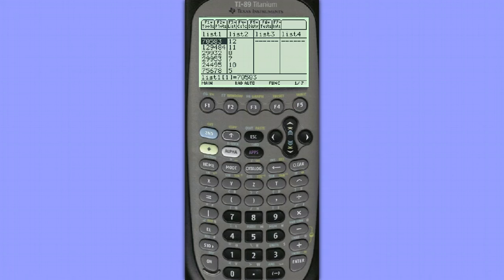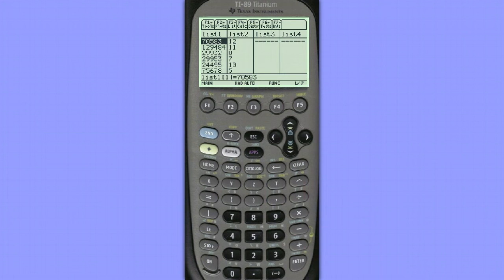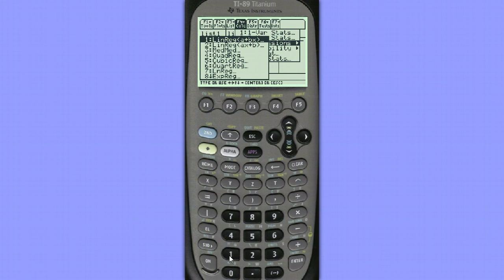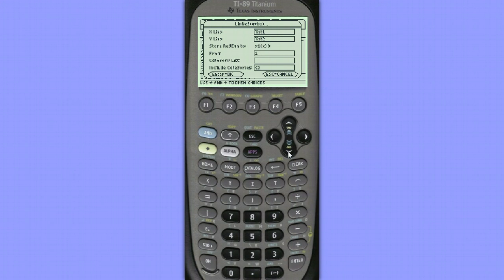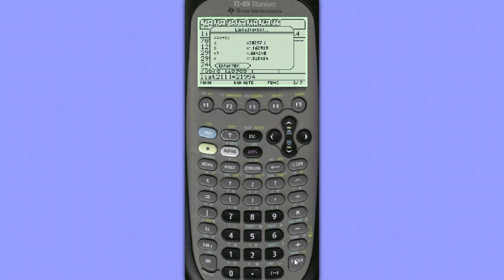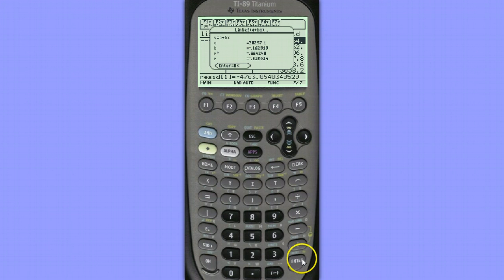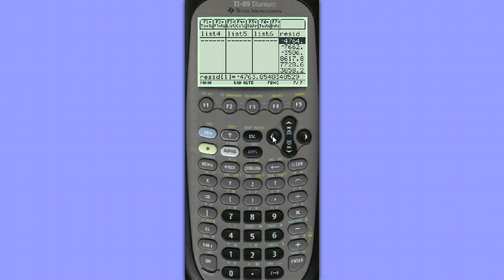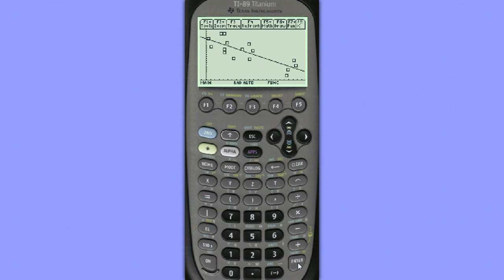Least Squares Regression line on Ti 89